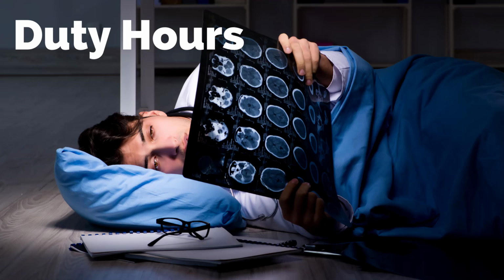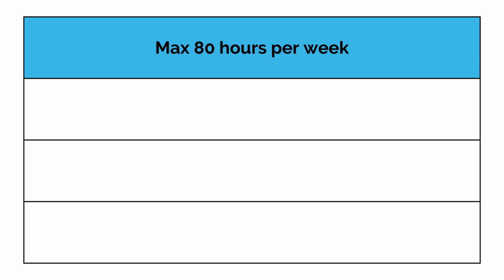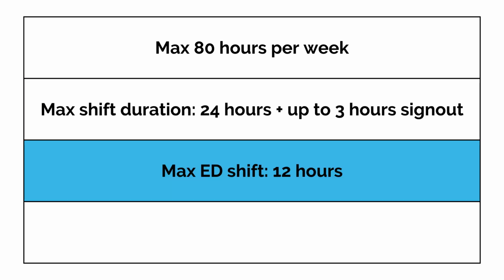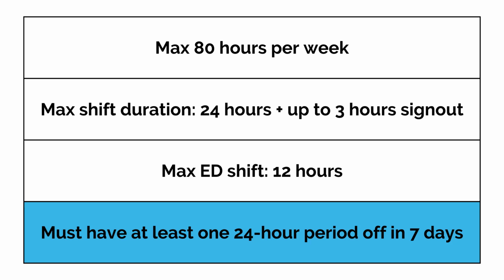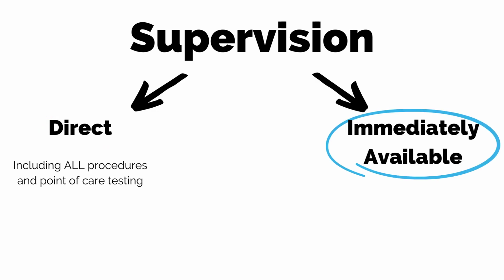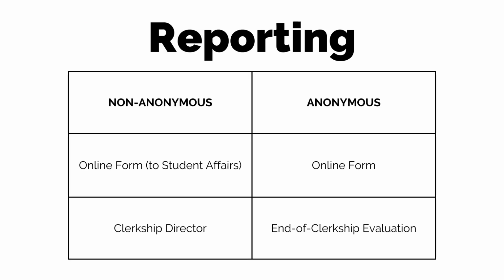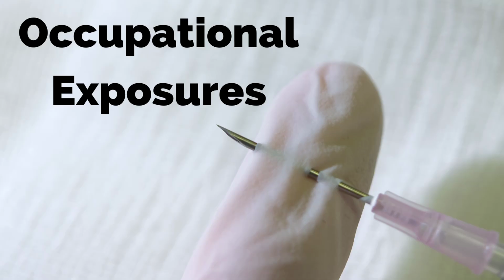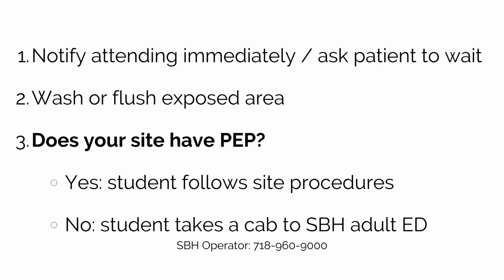Clinical Policies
Covers duty hours, absences, supervision, mistreatment, and occupational exposures